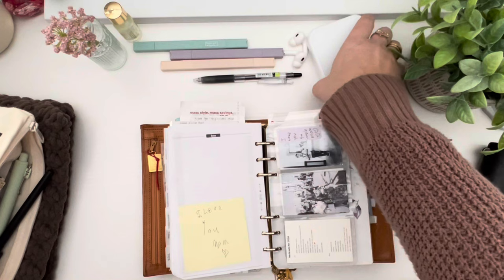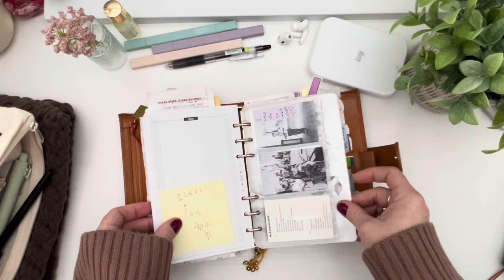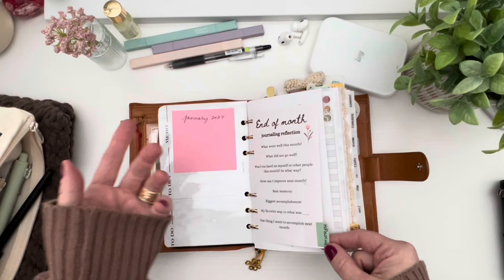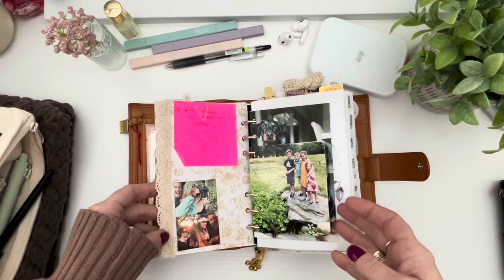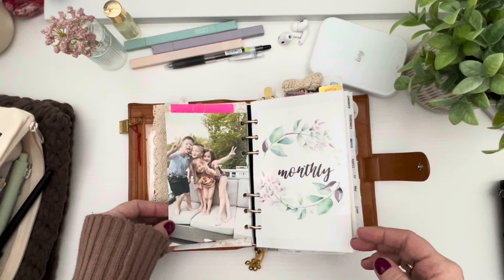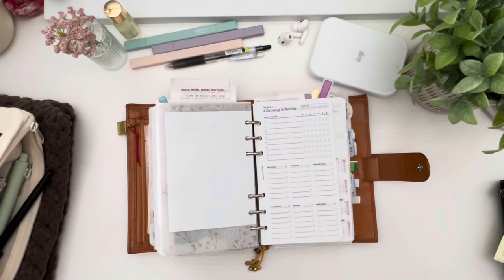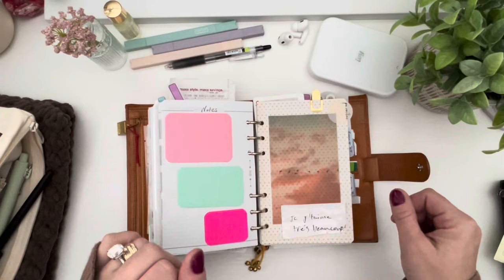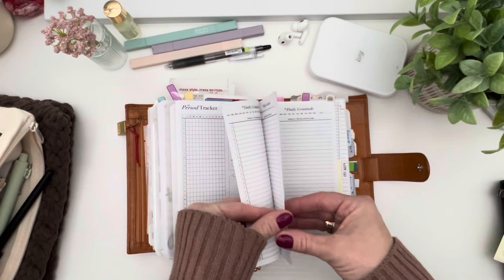Gillio Compagna XL 2024 setup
Thank you so much for your support on my YouTube channel.

Join Fetch

Come save money on Fetch with me! Sign up w/ code Q3AB7 & get 250 pts See you there!